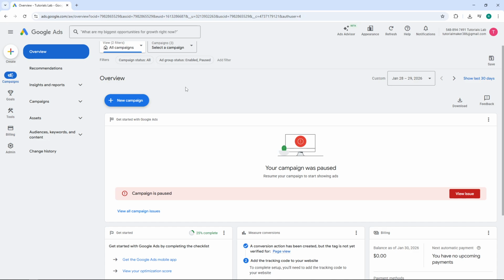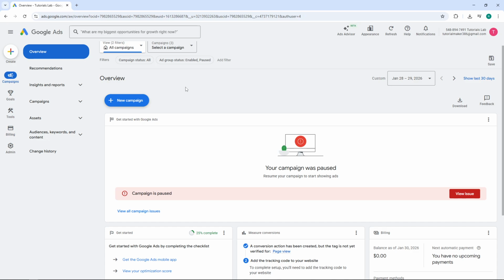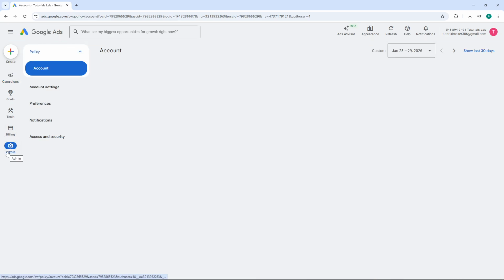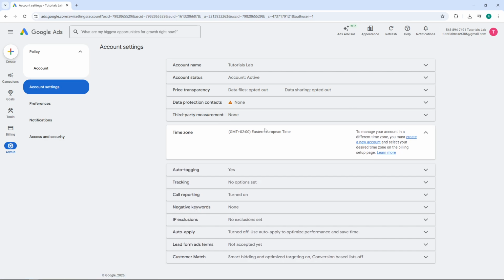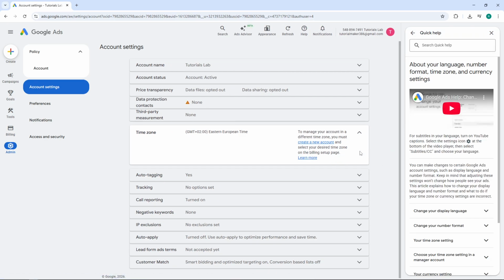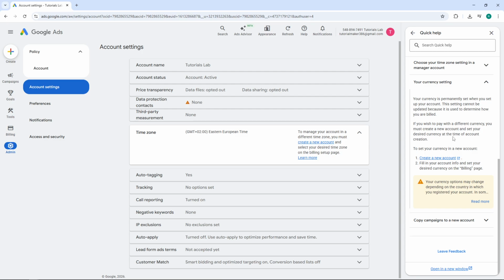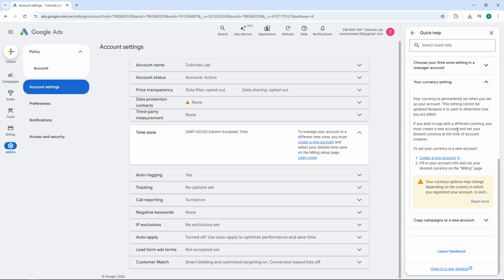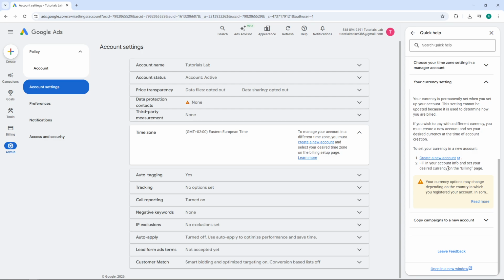How to Change Currency in Google Ads (Tutorial 2026)